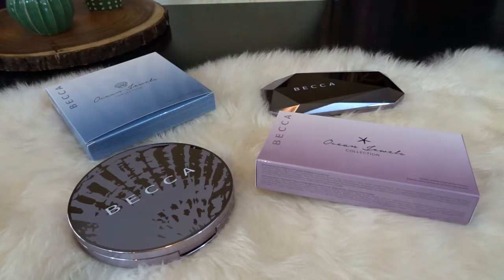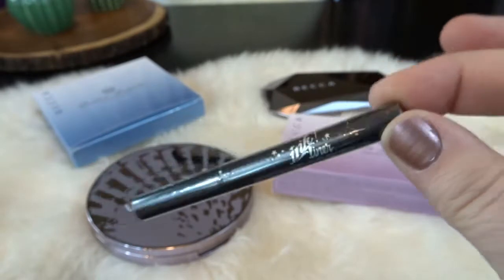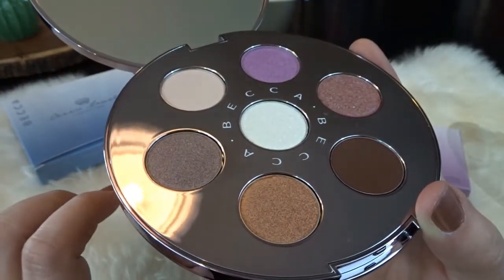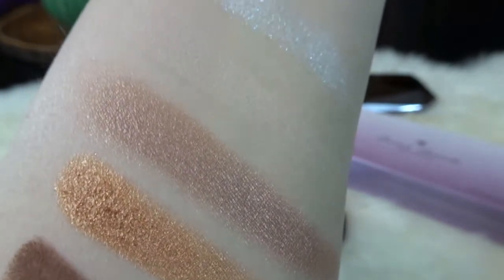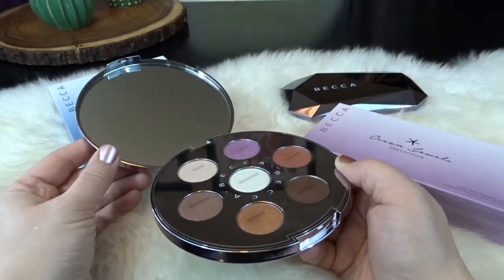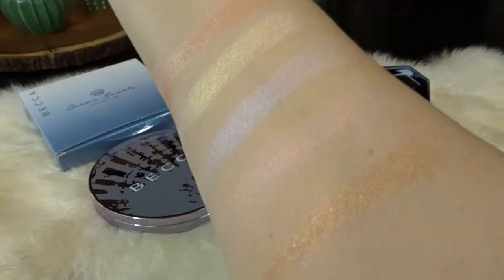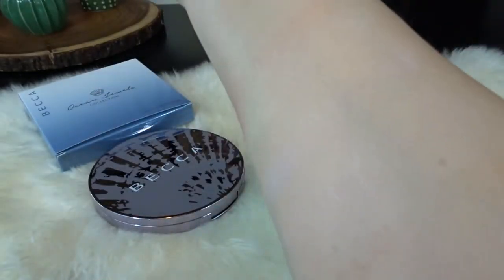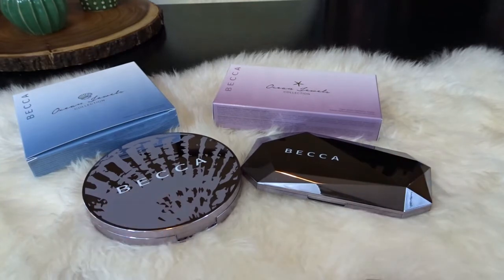Becca Ocean Jewels Eyeshadow & Highlighter Palettes W/ Swatches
Check out the new Becca Ocean Jewels Eyeshadow Palette and Highlighter Palette, the colors are so beautiful, and go on nicely. I have swatched both of these palettes.